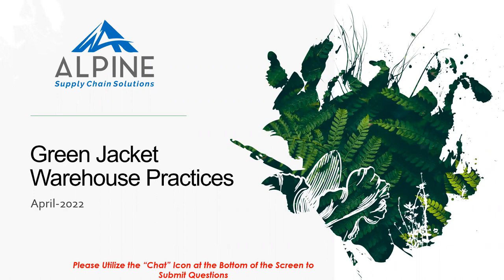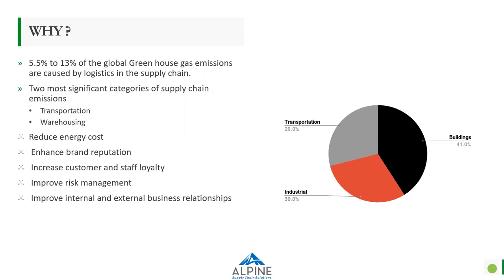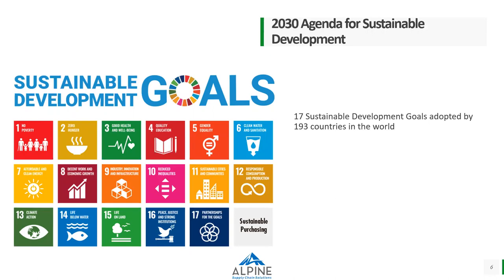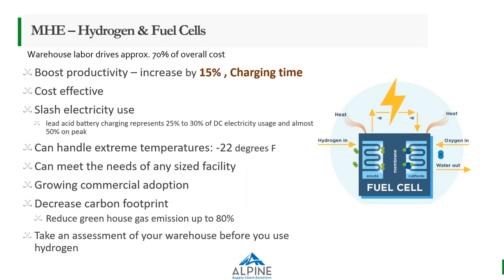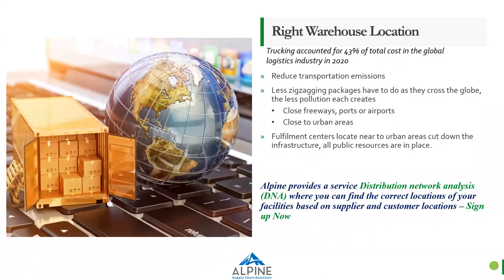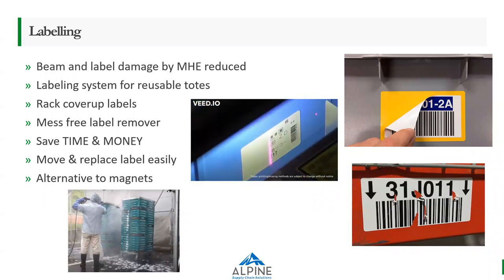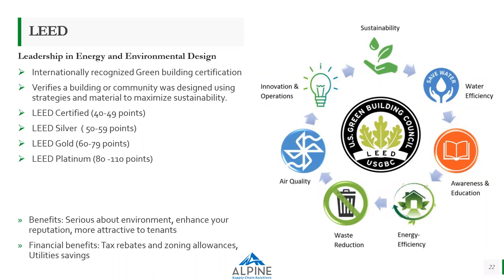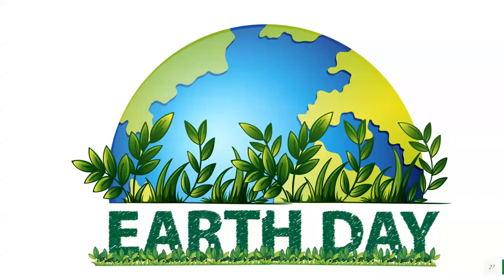Sustainable Warehouse practices and Ideas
The call for greener supply chains has been on the rise recently, and for good reason. As the earth continues to grapple with increased signs of damage, consumers are demanding businesses implement sustainability measures across their operations. The good news is, sustainable warehouses can satisfy stakeholders for greener practices and improve the bottom line!

In this webinar, we’ll discuss the many green warehouse changes you can implement, and how they can benefit you, sometimes in a matter of months.

These changes include:

-Using alternative lighting sources, like natural or automatic lights
-Reducing water consumption with water flow reduction mechanisms or a rainwater capture systems
-Ceiling fans to control warehouse temperatures
-Logistics solutions that help improve sustainability, like:
*A warehouse management system (WMS)
*Order-picking technology
*Bar coding
*Radio frequency identification (RFID)
*Using green building materials and insulation
*And more

Implementing these measures can have a quick payoff, so don’t delay in learning more! View Green Jacket Warehouse Practices today.